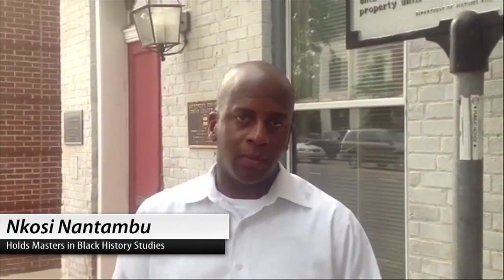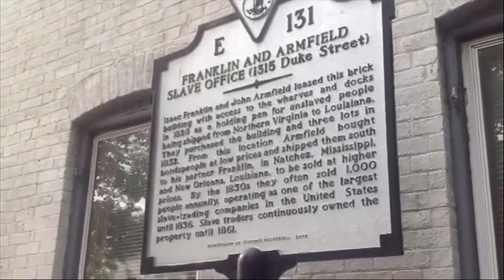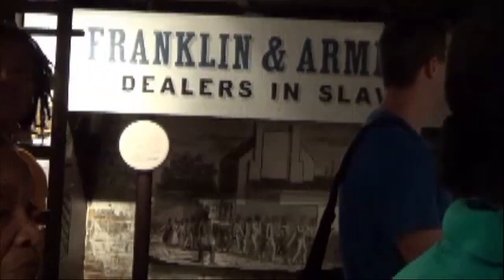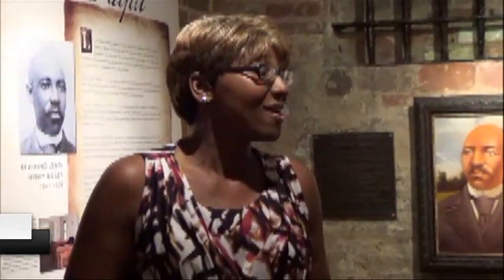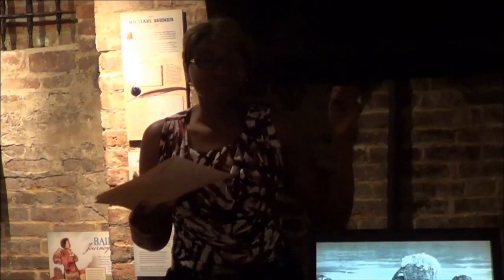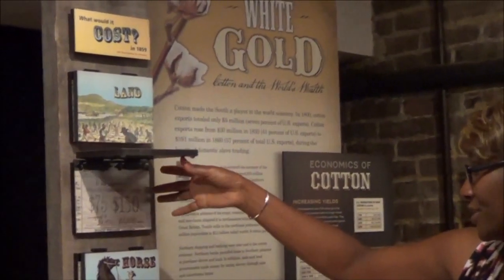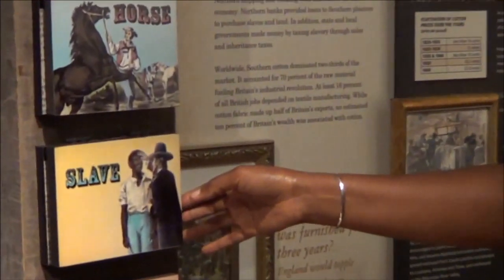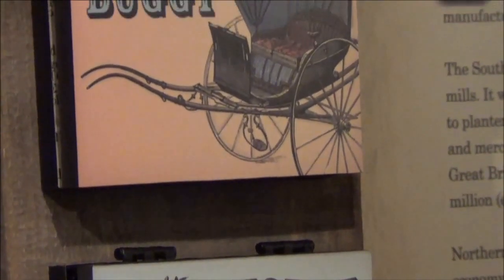Kadidid - Alexandria, VA Freedom House tie to '12 Years A Slave'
Experience the African American Heritage Tour of Alexandria, VA. Where you can get a greater understanding of the slave trade before the Civil War.